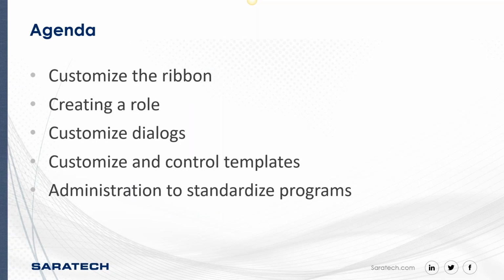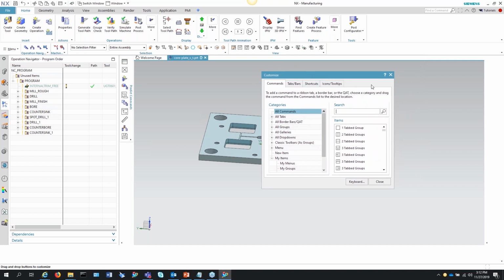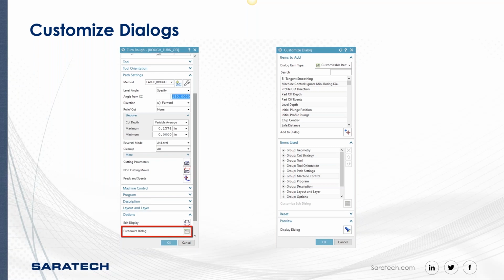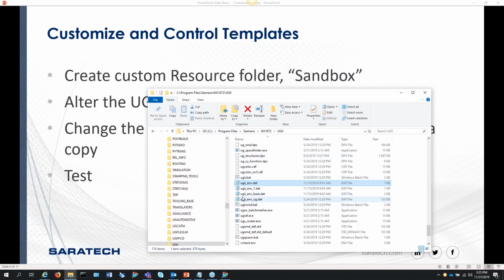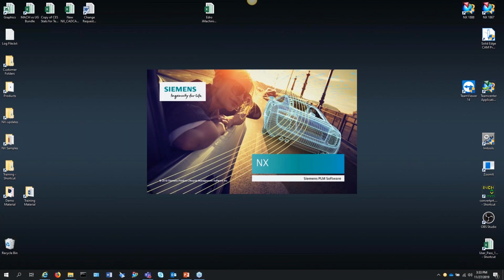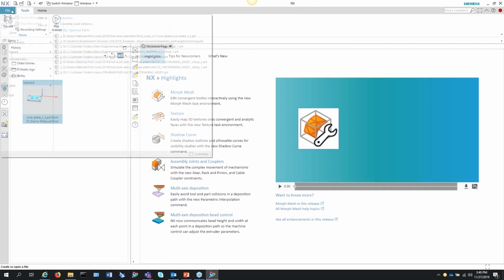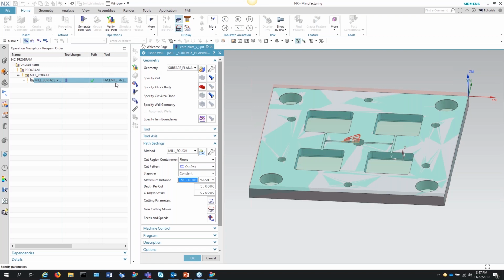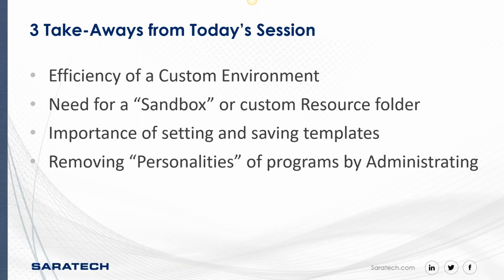CES: NX CAM Customization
Join Senior Applications Engineer, Mark Anderson, at our upcoming CES to learn how to customize Operation Templates, all the different ways to customize the NX CAM interface, and how to create roles with programmer specific customization.

Attend this session to learn how to:
• Administrate over several programmers to eliminate “personalities” of programs
• Maintain cutting strategies, speeds, feeds, depth and width of cuts
• Secure individual customization
• Streamline programming while maintaining standards